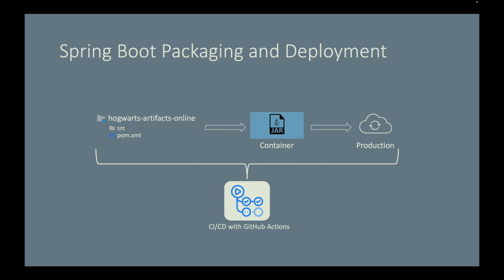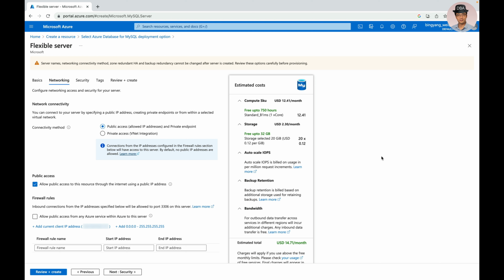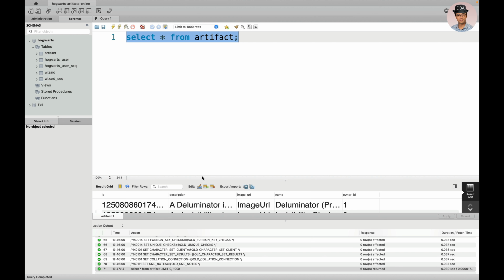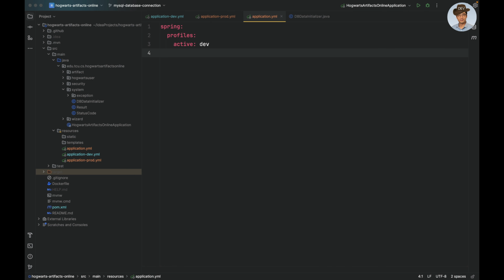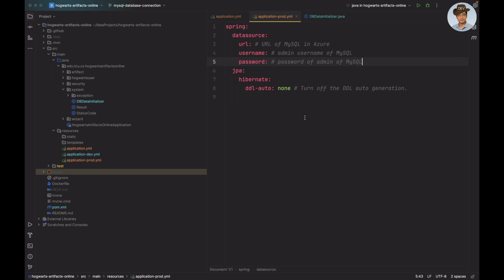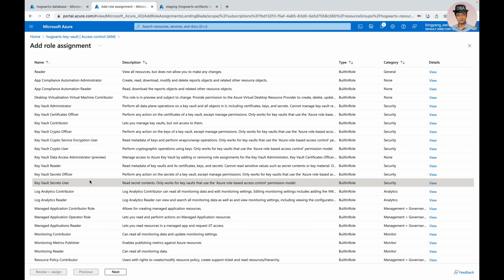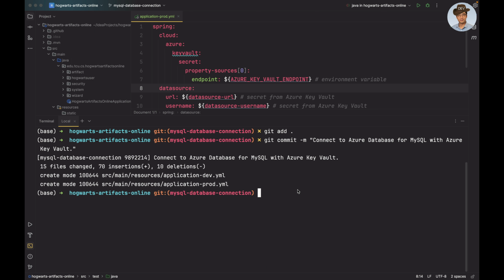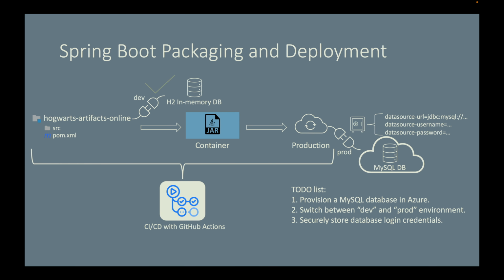[Episode 49] Connecting Spring Boot to a MySQL Database with Azure Key Vault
Follow these steps to sign up for your "Azure for Students" account
- Click "Start free"
- Sign in with your school email and complete the registration process
Once finished, you will receive access to an Azure for Students subscription. You need to use this subscription to code along.

Although the H2 in-memory database comes in handy during development, we need to switch to a beef production-ready database in production. In this video, let’s connect our Spring Boot application to a MySQL database hosted on Microsoft Azure. I will then demonstrate using Azure Key Vault to securely store database login credentials.

0:00:00 Overview
0:03:38 Provisioning a MySQL database in Azure
0:15:15 Connecting Azure Database for MySQL using MySQL Workbench
0:17:07 Creating the "hogwarts" database and populating the database
0:20:25 Switching between “dev” and “prod” environment using Spring Profiles
0:40:31 Storing database login credentials in the Azure Key Vault
0:46:54 Configuring an Azure Web App Service to connect to the Azure Key Vault
0:49:57 Connecting a Spring Boot application to the Azure Key Vault
0:58:31 Deploying a Spring Boot application to Azure
1:01:15 Testing the staging site
1:03:34 Swapping the staging and production site
1:08:04 Synchronizing the local main branch
1:08:40 Summary